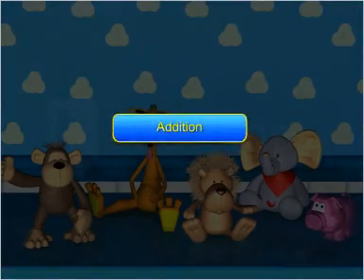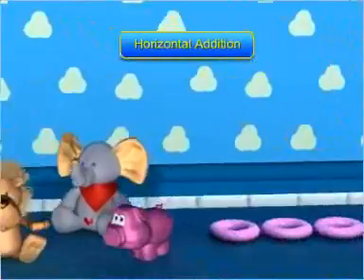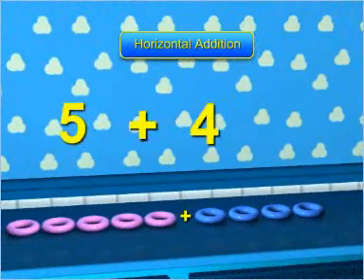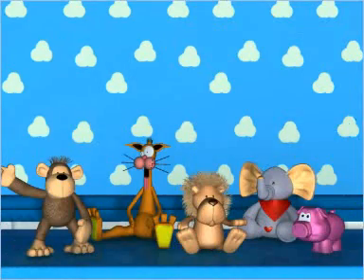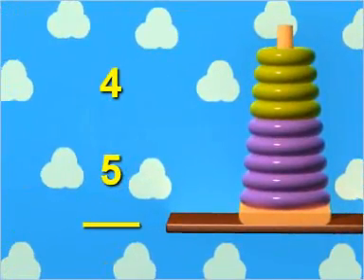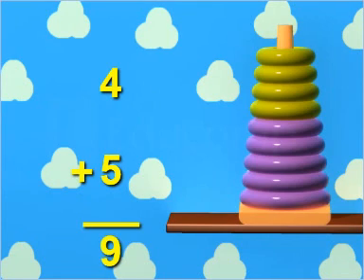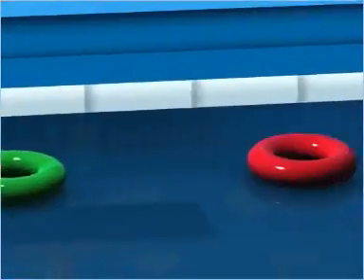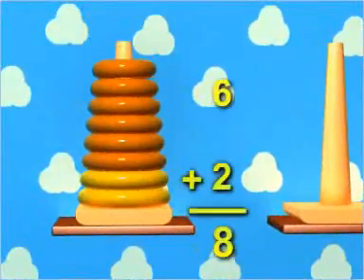Horizontal and Vertical Addition - Mathematics (Grade 01)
KO (knowledge world) is Nonprofit channel intended to provide children, youth and adults free education sources and information which they may find useful and of interest. KO believe in Education For All a global movement led by UNESCO, aiming to meet the learning needs of all children, youth and adults by 2015.